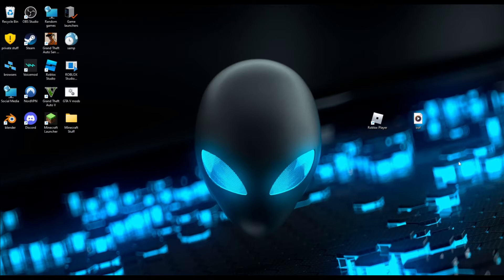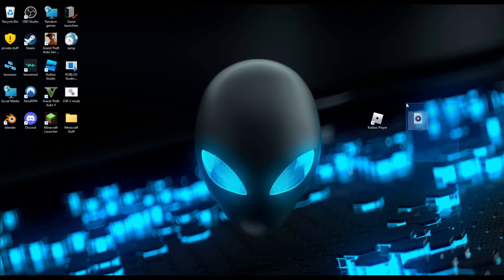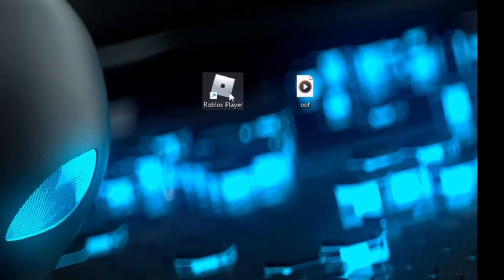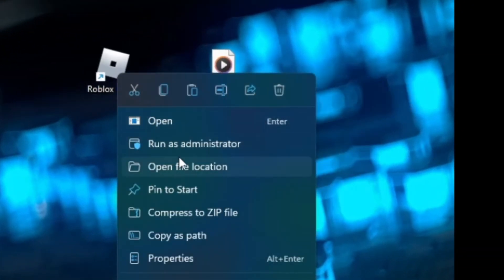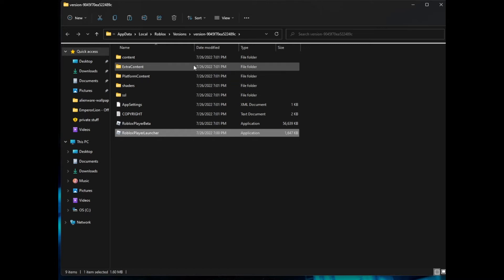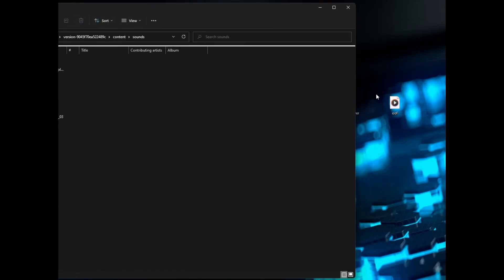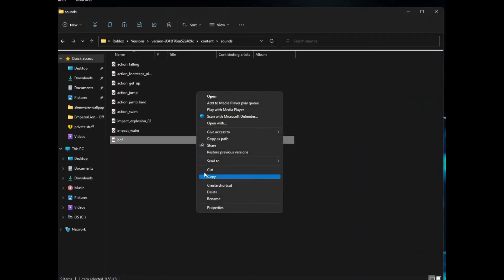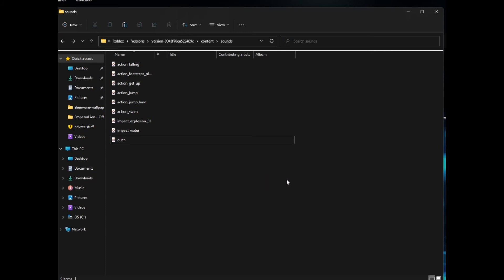How To CHANGE The DEATH SOUND In ROBLOX?! (Get oof sound back)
Hello everyone, I will show you how to get Roblox oof sound back in this video.